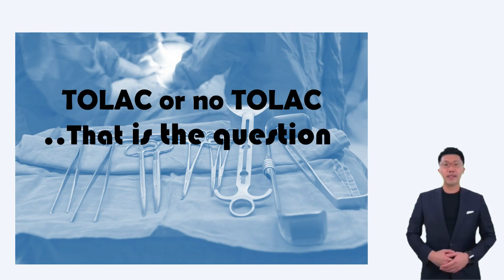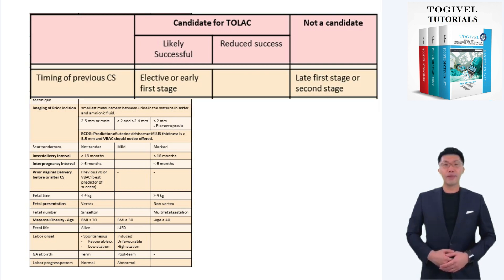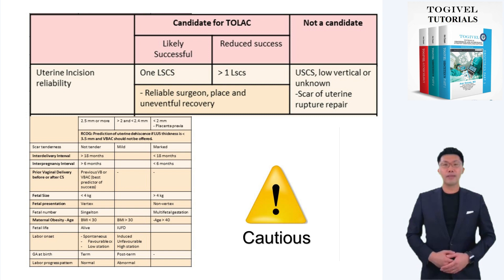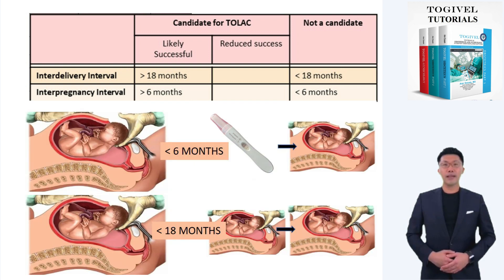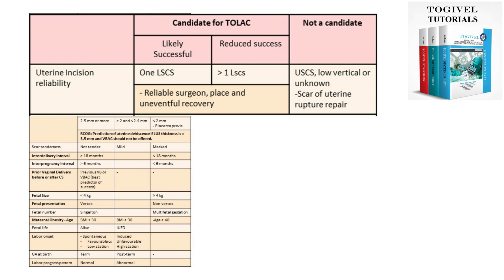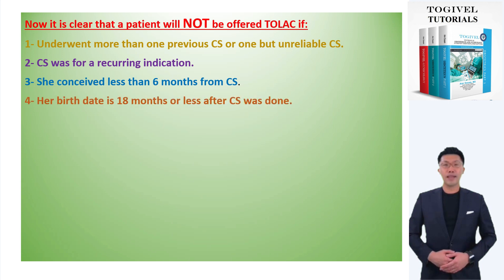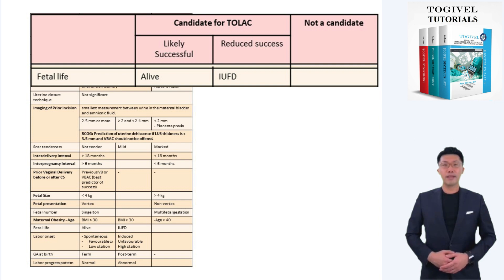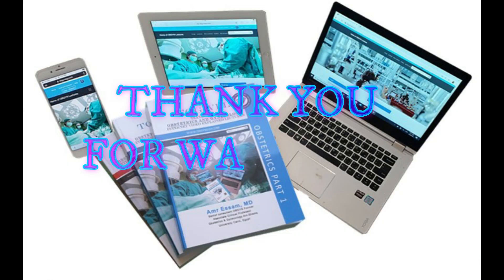TOLAC AND VBAC; ACOG GUIDELINES VS RCOG GUIDELINES. FROM TOGIVEL TEXTBOOK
Definition of terms:
VBAC: Successful vaginal delivery after C-Section
RCOG terms:
 Planned VBAC: Trial of labor after C-Section (Successful planned VBAC ends  in VBAC while a failed TOLAC ends in emergency C-Section or laparotomy if
 uterine rupture)
 ERCS is Elective Repeat Caesarean Section
ACOG term:
 TOLAC: Trial of labor after C-Section (Successful TOLAC ends in VBAC while a  failed TOLAC ends in emergency C-Section or laparotomy if uterine rupture)
 ERCD Elective Repeat Caesarean Delivery

The success rate of planned VBAC is 72–75%
Uterine rupture Disruption of the uterine muscle extending to and involving the uterine serosa or disruption of the uterine muscle with extension to the bladder or broad ligament.
Uterine dehiscence Disruption of the uterine muscle with intact uterine serosa.
Perinatal mortality Combined number of stillbirths (antepartum and intrapartum) and neonatal deaths between 20 weeks of gestation and 28 days of life per 10000 live births and stillbirths. Perinatal mortality rate will exclude deaths due to fetal malformation unless otherwise stated.
Term delivery-related perinatal death Term delivery-related perinatal death is defined as the combined number of intrapartum stillbirths and neonatal deaths per 10000 live births and stillbirths at or beyond 37+0 weeks of gestation.
Birth-related perinatal mortality rates exclude antepartum stillbirths and deaths due to fetal malformation unless otherwise stated.
Neonatal respiratory morbidity Combined rate of transient tachypnoea of the newborn and respiratory distress syndrome